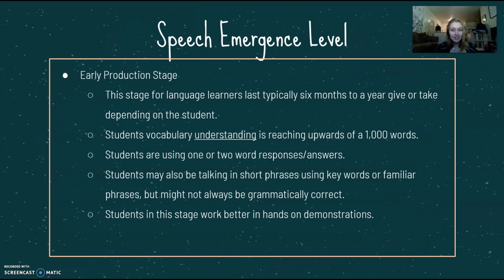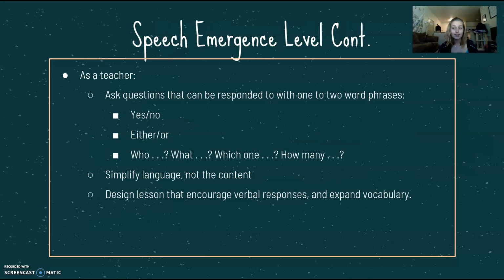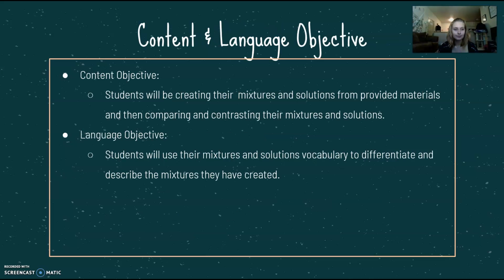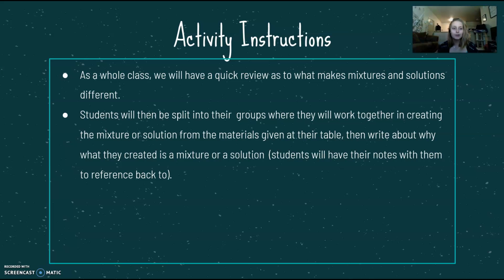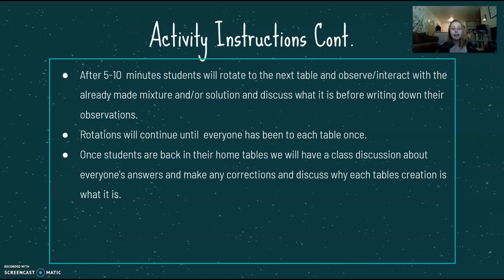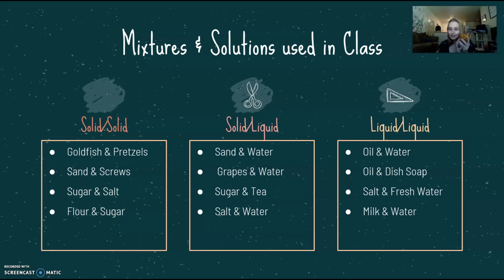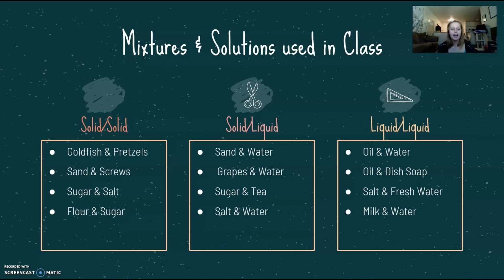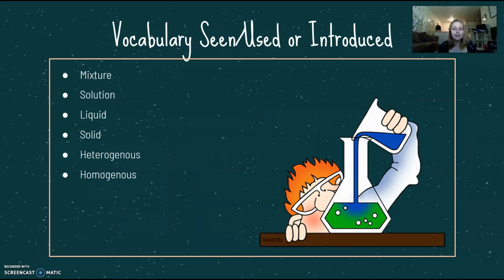BESL Final Presentation